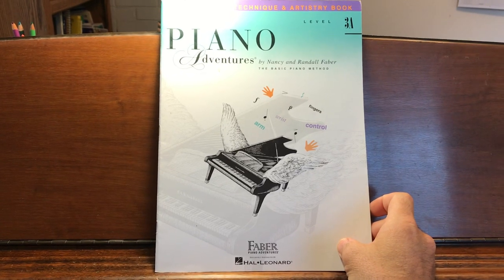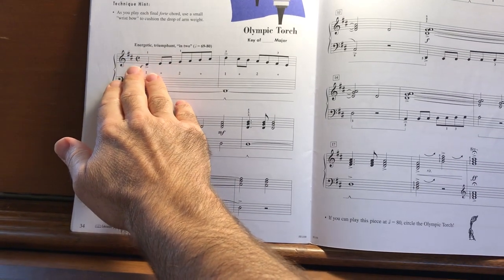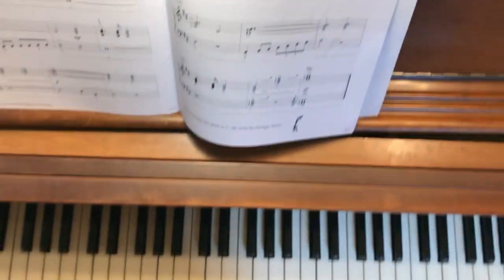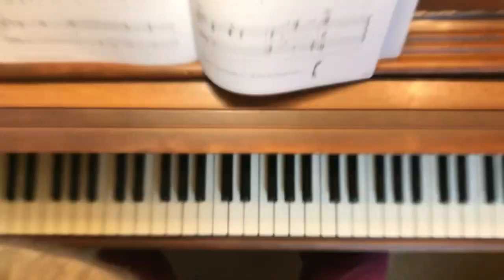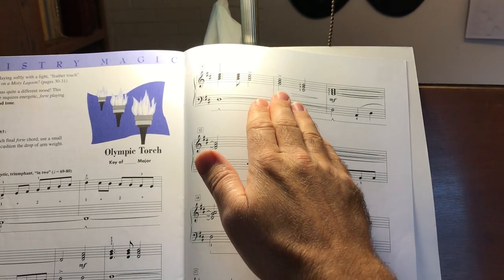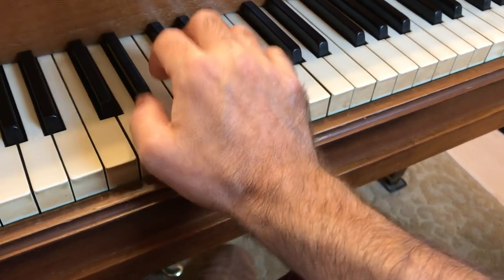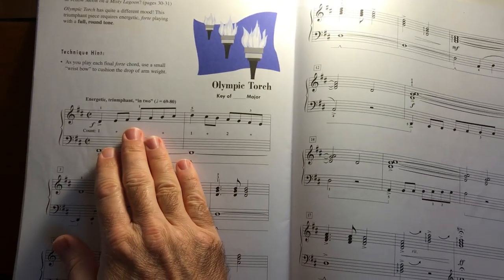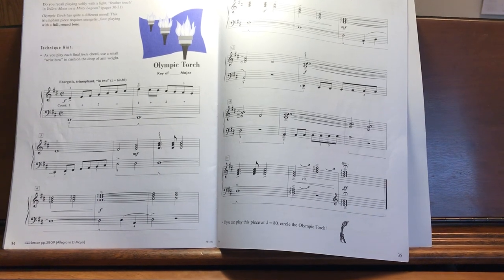Olympic Torch—Demo and Tutorial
Piano Adventures Level 3A, Technique and Artistry book, pages 34,35